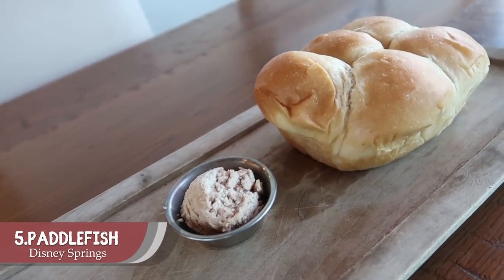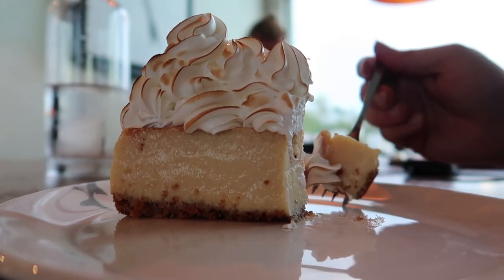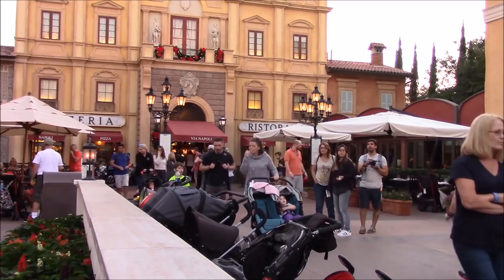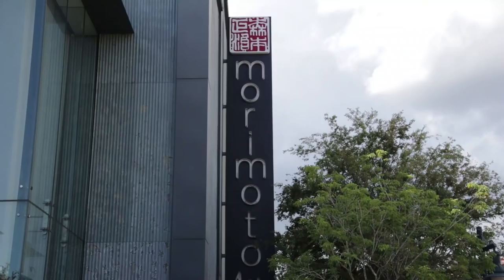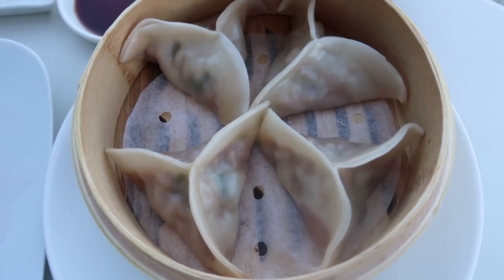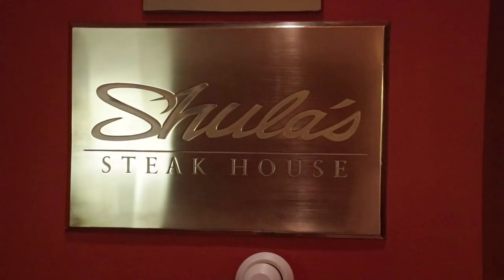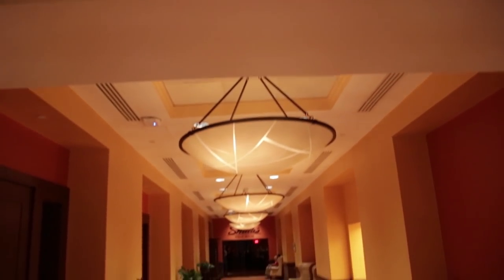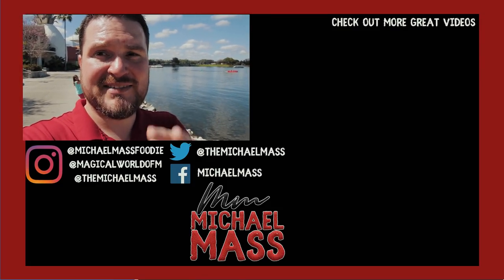Walt Disney World - Best Dining for 2019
If you are looking for the Best Dining Options at Walt Disney World for 2019 look no further than here. I take you to my top 5 dining options on Walt Disney World Property that I have consumed in the last 14 months.